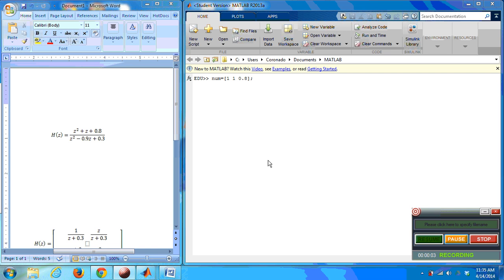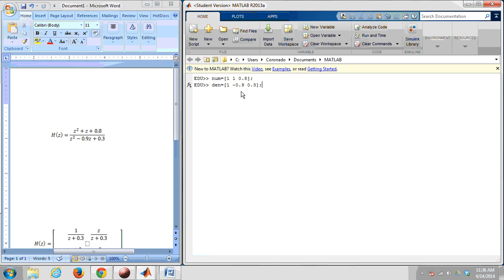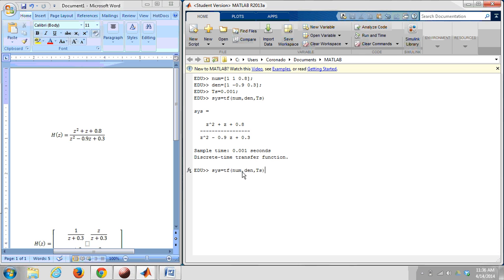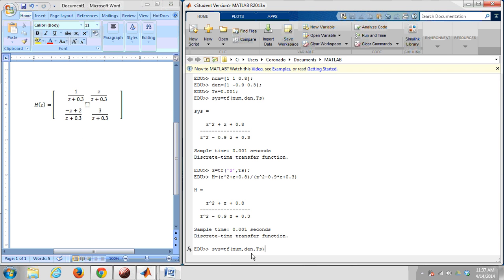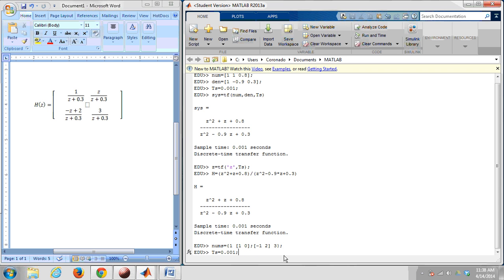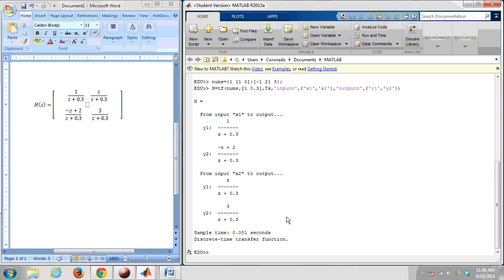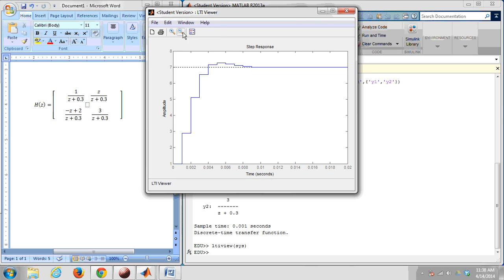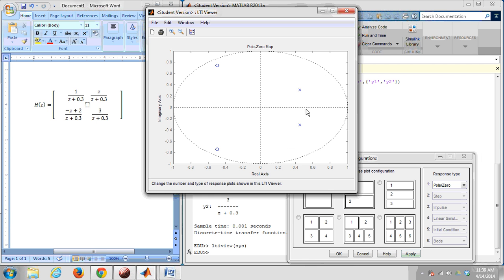Matlab Discreet Transfer Function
Using The Transfer Function Command